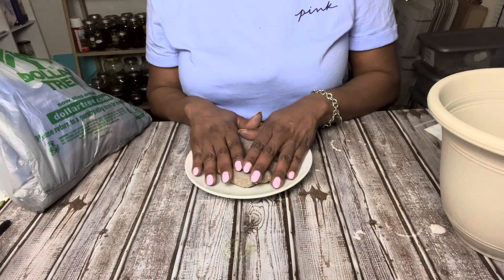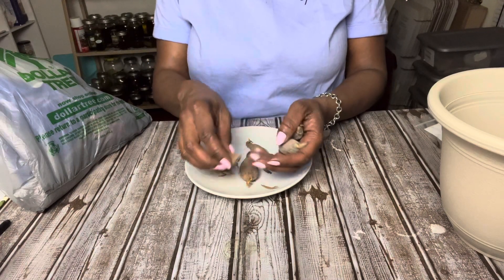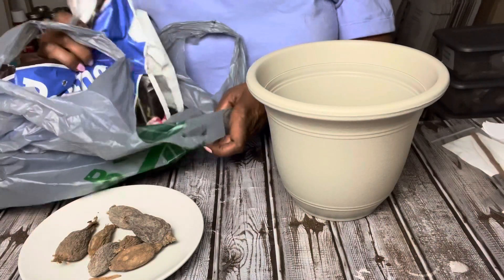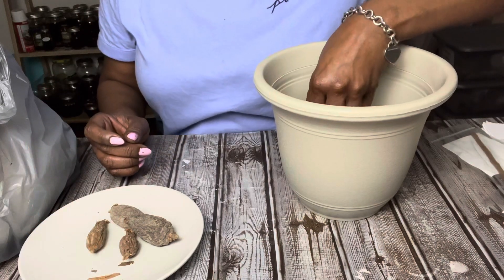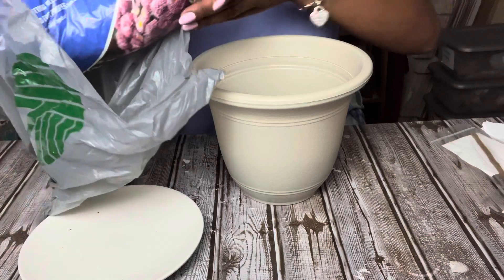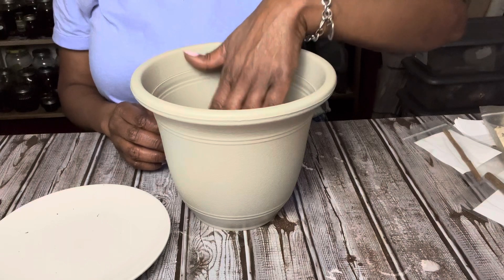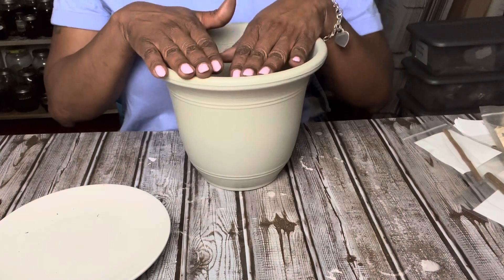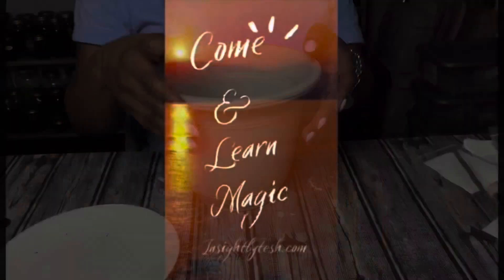✨💫ALLIGATOR PEPPER PREP// ATTRACT BLESSINGS ✨💫